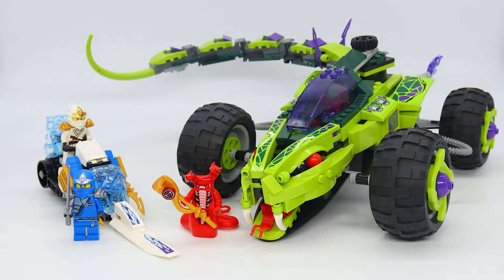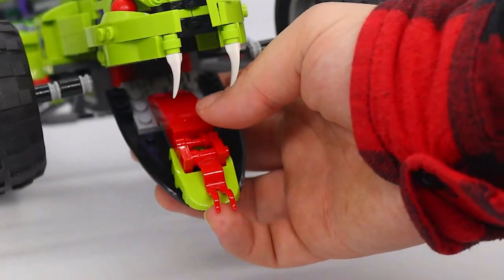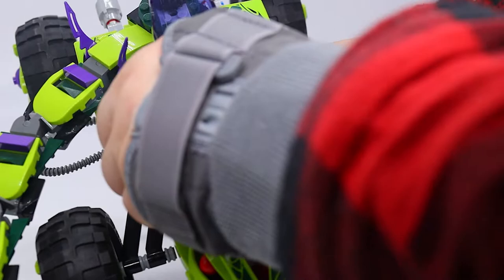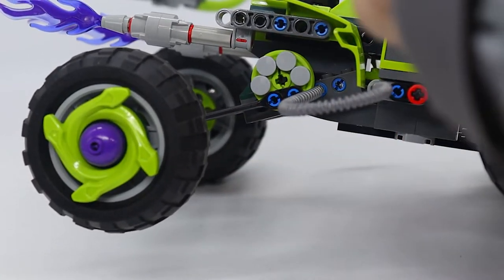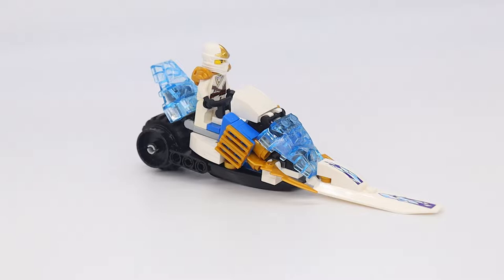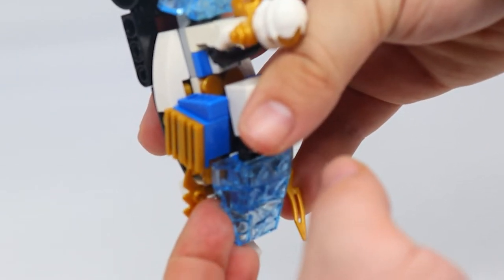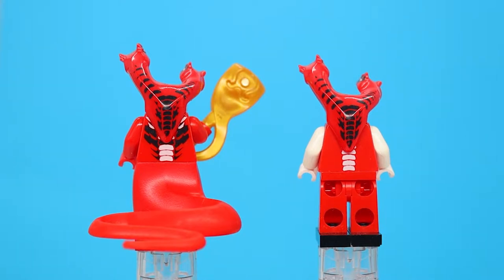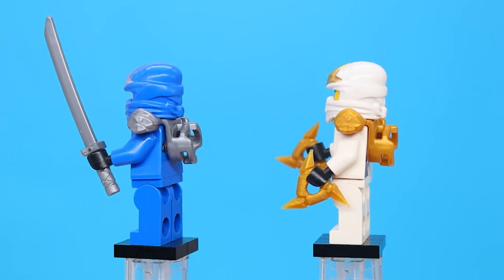LEGO Ninjago 9445 Fangpyre Truck Ambush Review! A Scaly Endeavor on Wheels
Have Jay and Zane bitten off more than they can handle? Find out as I review LEGO set 9445!

Interested in the sets I own?